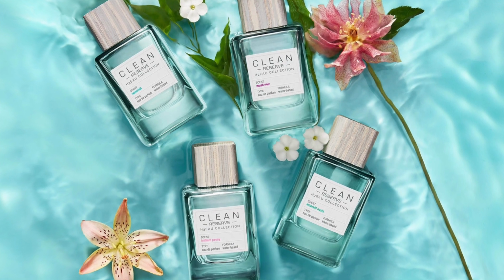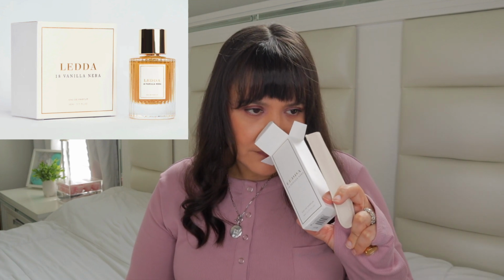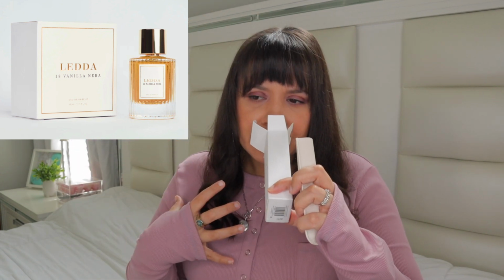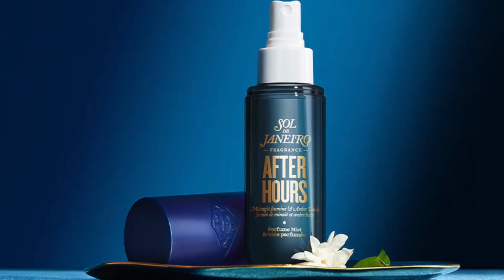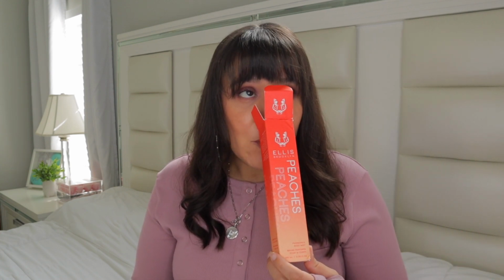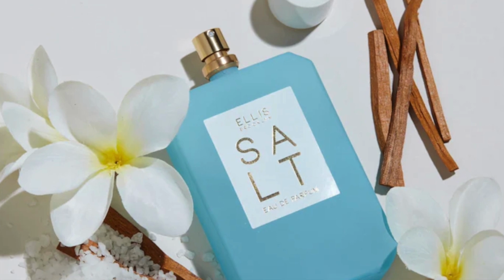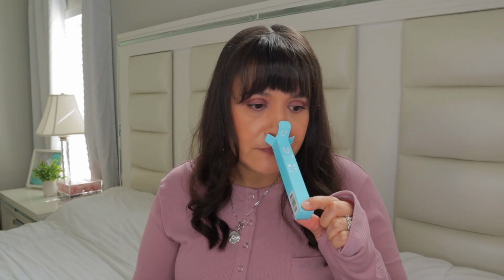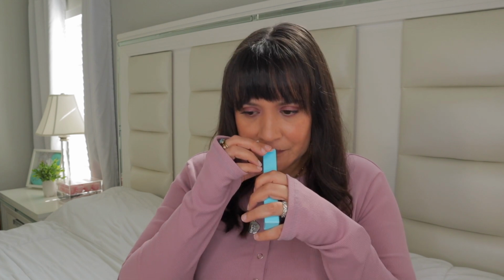First Perfume Haul of 2024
| PERFUMES MENTIONED |
Clean Reserve H2Eau collection
Giorgio Armani My Way Set
Giorgio Armani My Way Floral
Ledda 22 Orris & Vanlla 18 Nera
Ellis Brooklyn Body Oils
Ellis Brooklyn Fragrances

📌 SHOP MY COUSIN’S SHOP! SANSHELLS
Etsy Shop

📌 Melinda Maria

📌Ana Luisa

| SHOP MY FAVORITE PERFUME STORES |
📌 Discounters

Enjoy 10% of with Code: BECKY10

Let’s connect!

Some places I like to purchase perfumes at a more affordable cost are:

xo,
Becky